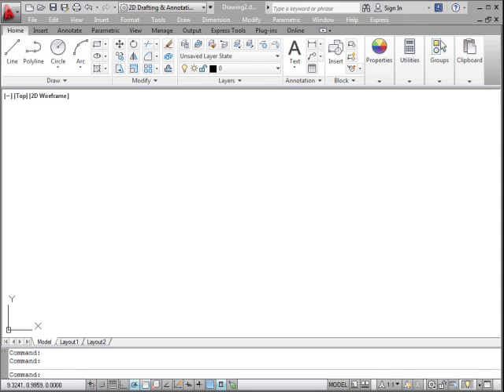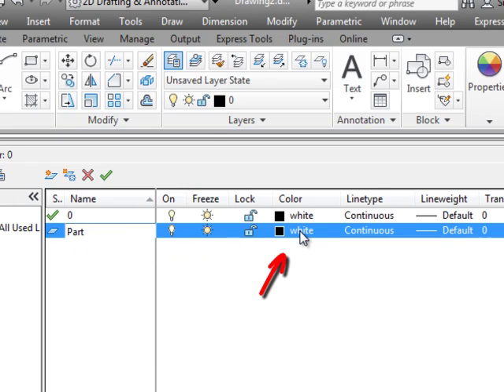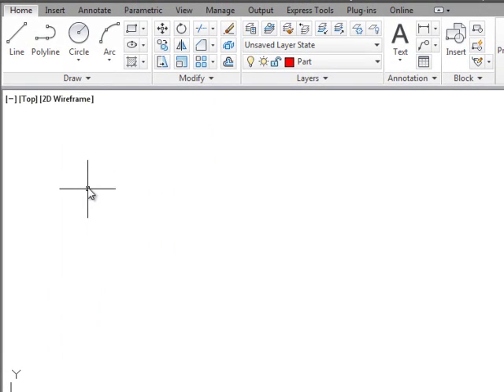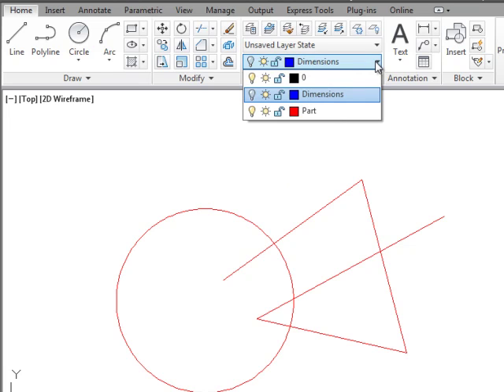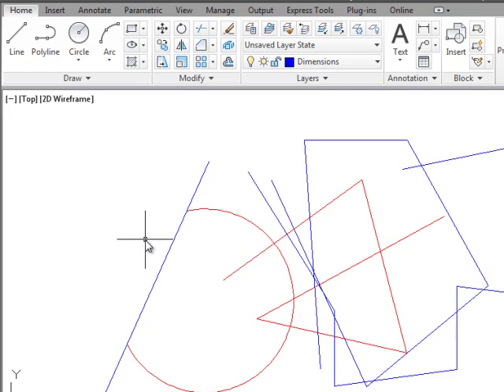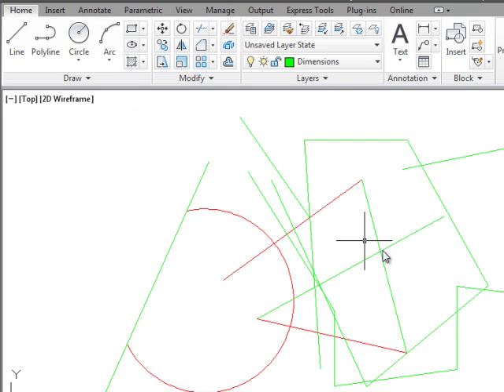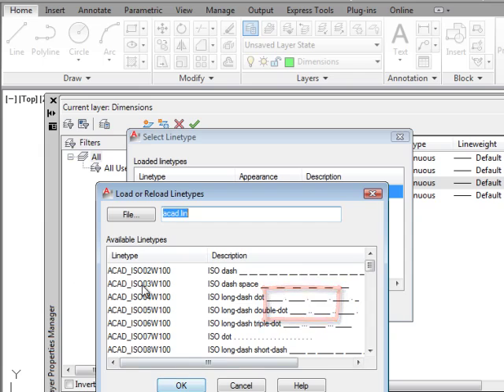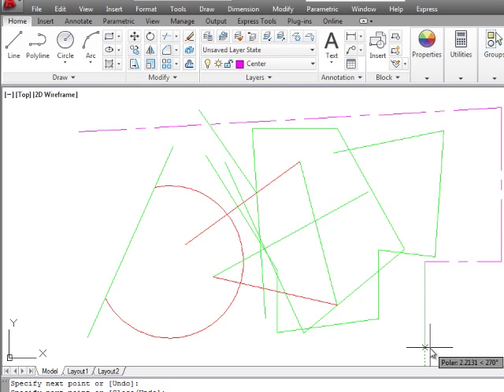Layers - Part 2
AutoCAD layers, Part 2